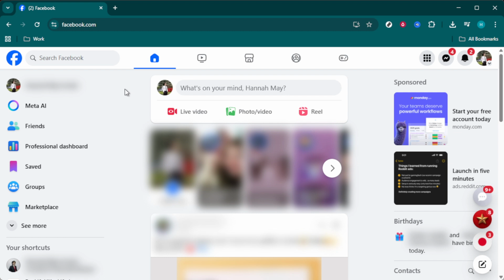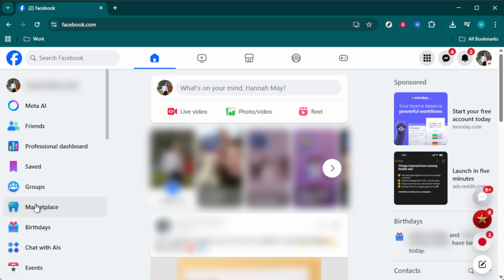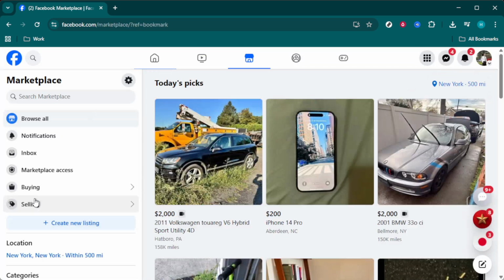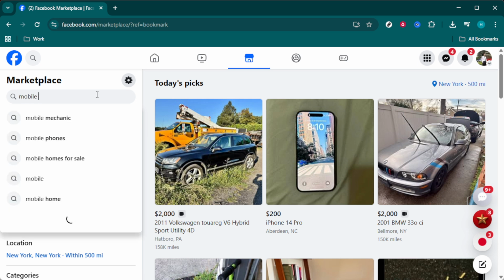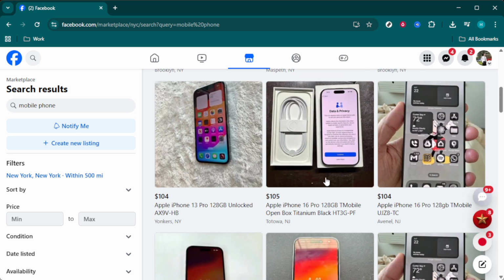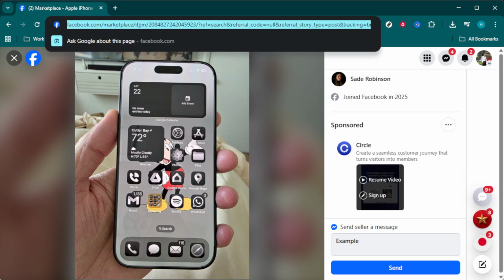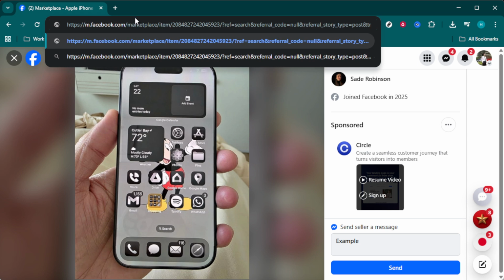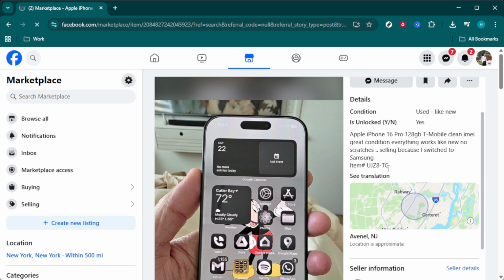How to View the Hidden Information Such As Mobile phone In Facebook Marketplace (Desktop Only)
📱 Want to access hidden details on Facebook Marketplace? In this video, I’ll show you how to view hidden information, such as mobile phone numbers, on Facebook Marketplace (desktop only) safely and effectively.

Step-by-step desktop methods to view hidden information

Tips for safely contacting sellers

Best practices to protect your privacy while browsing

Perfect for buyers who want to connect directly with sellers and get faster responses.

👉 Watch until the end for the full guide to accessing hidden Marketplace info on desktop!